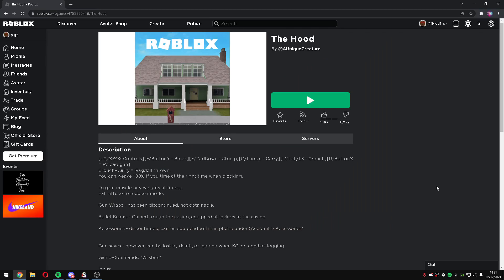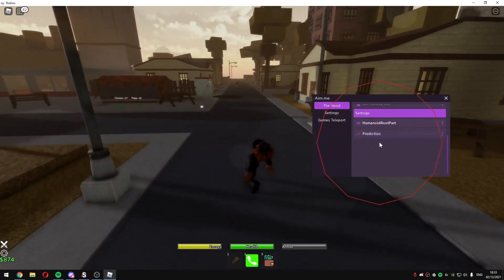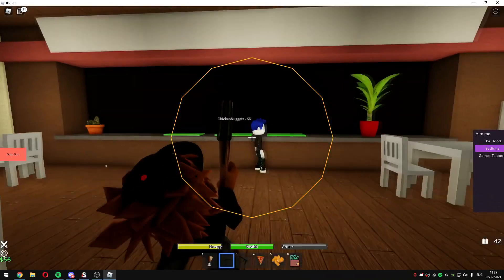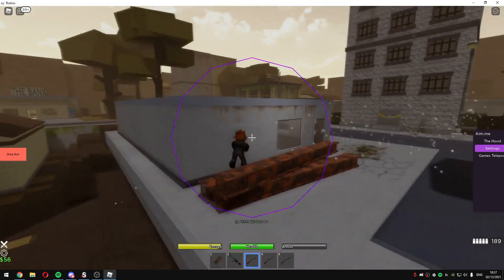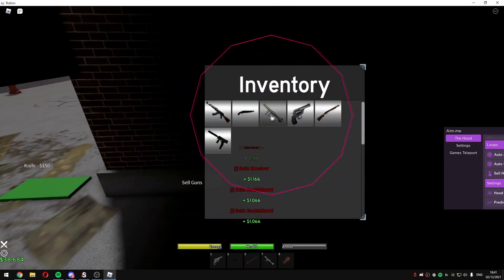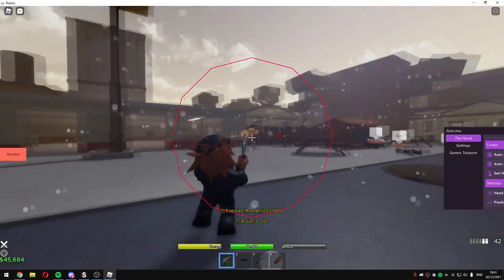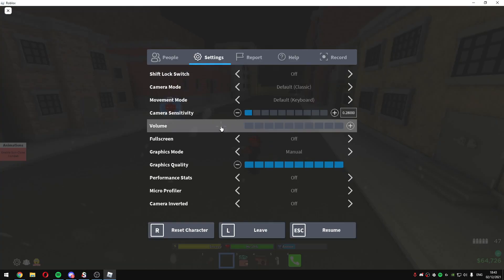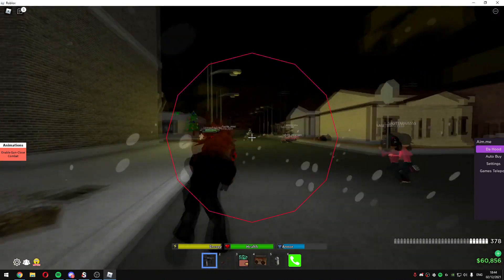ROBLOX THE HOOD AIMLOCK SCRIPT [ SILENT AIM , GRAB GUNS AROUND , AUTO STOMP... ]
Script's working on da hood modded too if you're wondering

Da hood part : 6:44

roblox da hood script admin commands spy x best admin script out there,
roblox da hood script how to make it work for you really good,
roblox da hood script hack autofarm gui 100+ features (2021 no key),